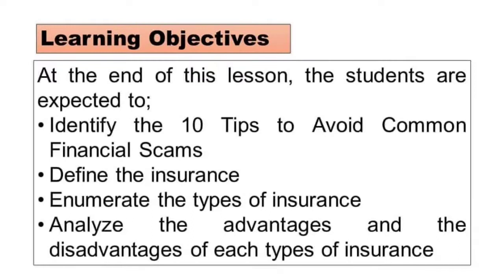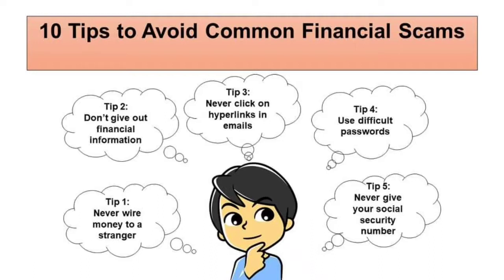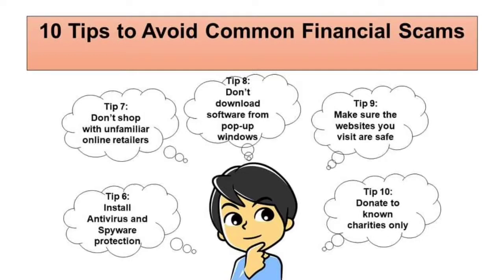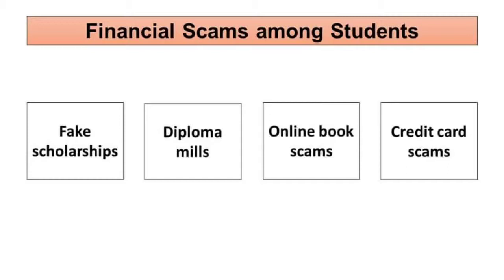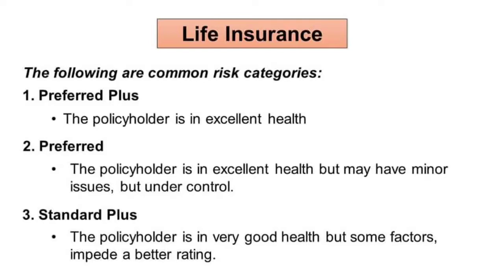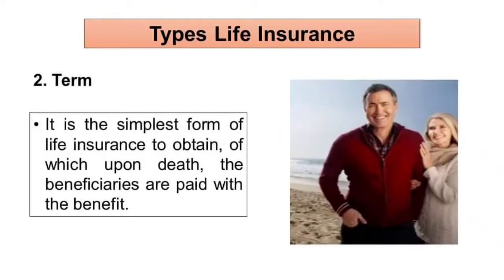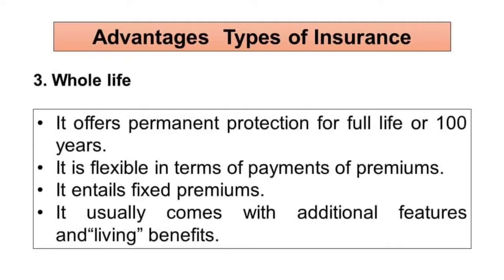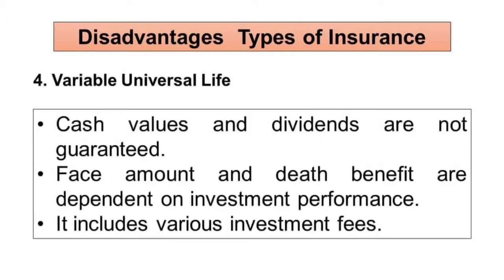Financial Literacy (Common Financial Scams, types of Insurance and its Advantages and Disadvantages)